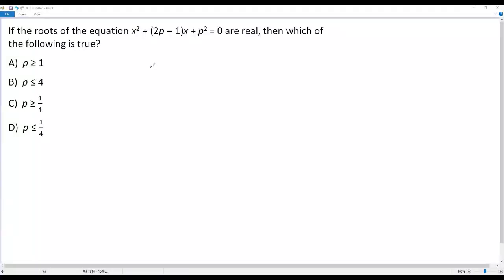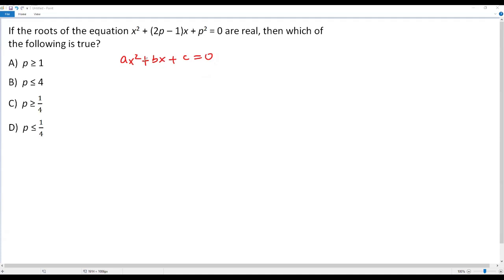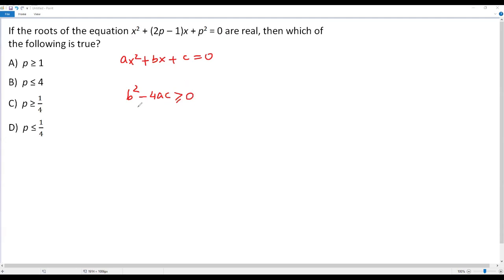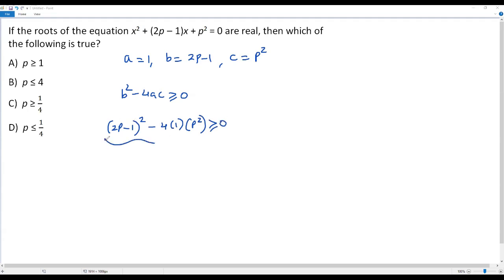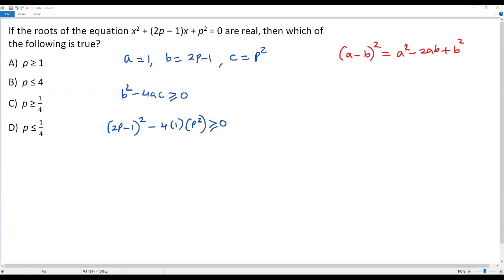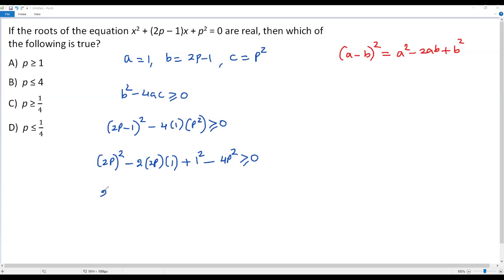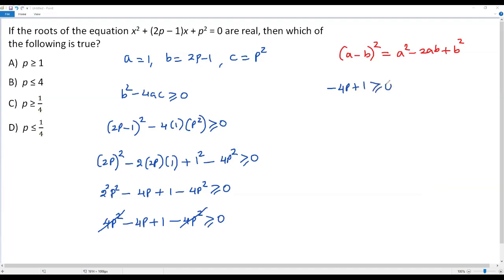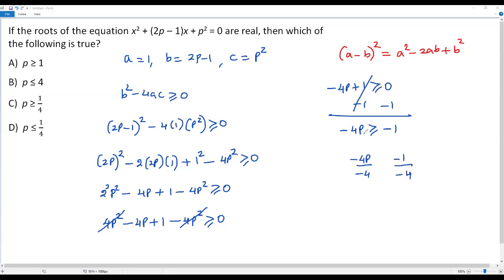Quadratic Equation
If the roots of the equation x^2 + (2p – 1)x + p2 = 0 are real, then which of the following is true?

B)  p ≤ 4
C)  p ≥ 1/4
D)  p ≤ 1/4